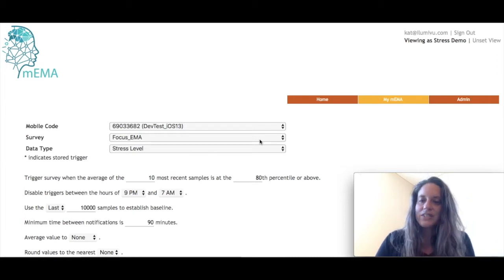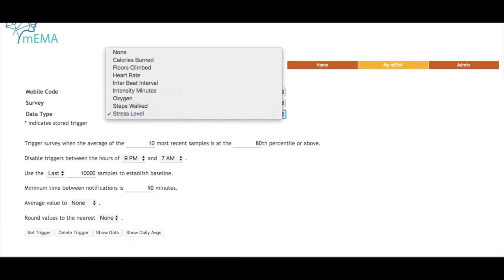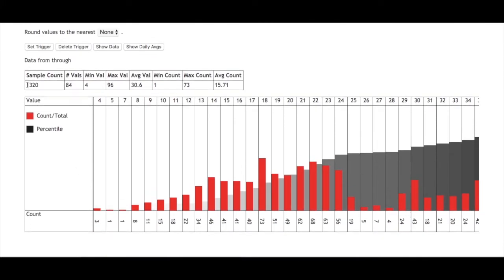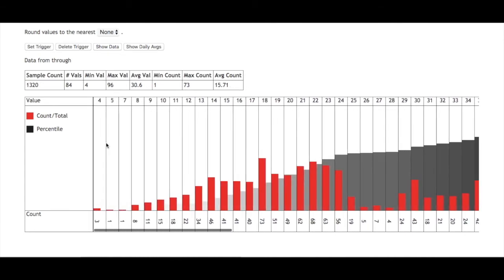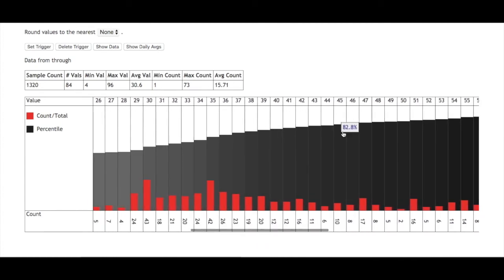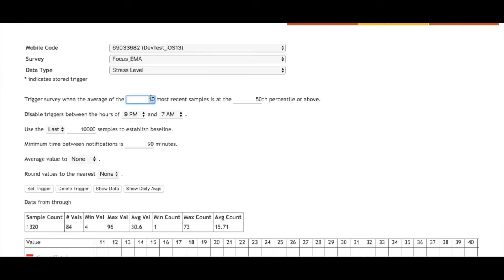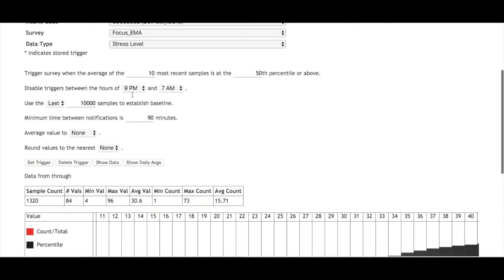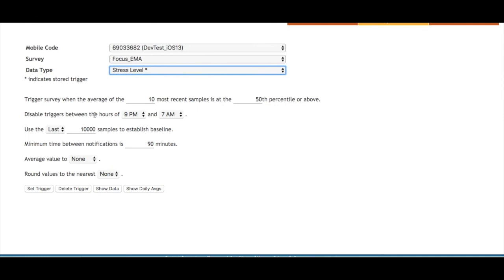Intervention Triggers 3 Garmin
Learn how to use the mEMA System to trigger intervention content based on physiological data from a Garmin wearable device.